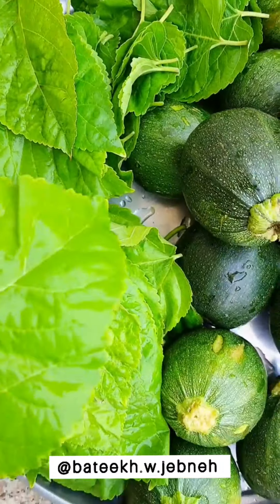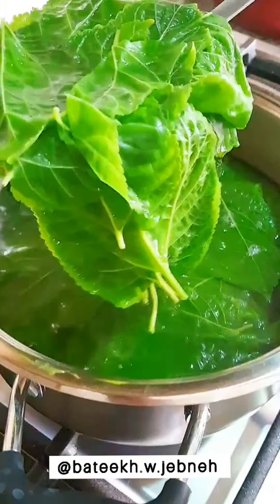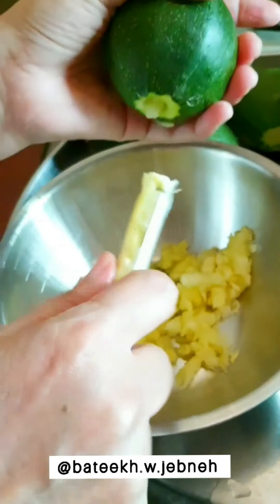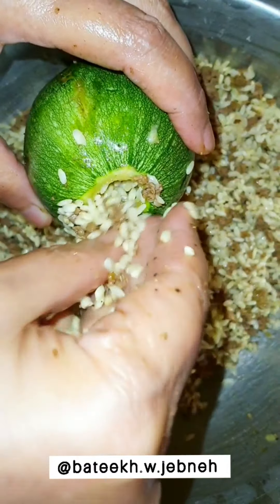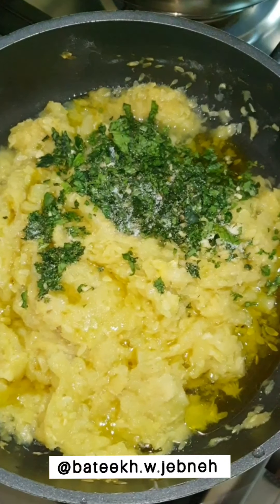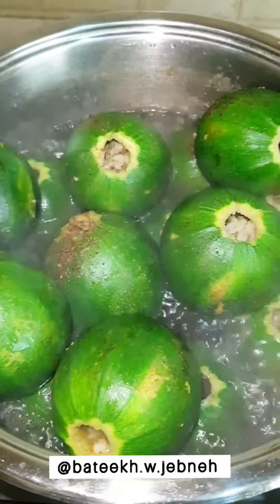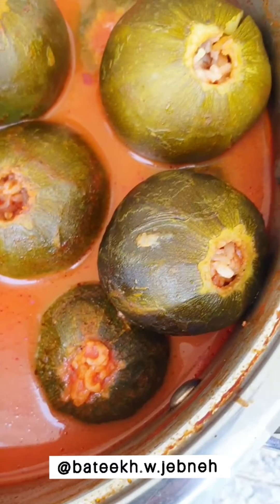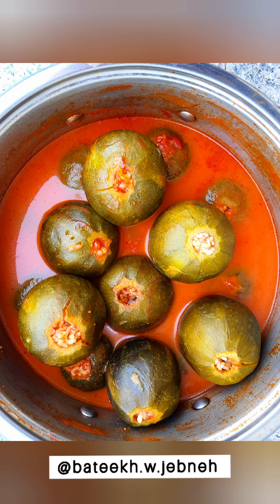It doesn't get better than THIS: Stuffed Squash and Mulberry Leaves محشي كوسا وورق توت !!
Stuffed Squash and Stuffed Mulberry Leaves

Note: The following recipe works for stuffed aubergines as well.

Recipe:

Ingredients:
1 Kg grey squash or Round Squash
40-50 mulberry or grape leaves
3 cups Egyptian *short grain rice*
1.5 Lb ground beef or lamb
3 teaspoons Salt
2 teaspoons Blackpepper
2 teaspoos Turmeric
4 teaspoons Cinnamon
3/4 teaspoon Nutmeg
3 teaspoons All spice
1/2 cup chopped Parsley
1/3 cup vegetable oil
Boiled Water
Tomato juice
Salt and pepper to taste (for the broth)
pomegranate molasses

Instructions
- Wash the squash
- Remove the top and bottom stems of the squash. For round squash, we do not remove the bottom stem as we risk breaking it. It is to be discarded when eating.
- Soak the rice in water for 20-30 min.
- Carve the squash as shown. Preserve the squash pulp.
- Parboil the mulberry or grape leaves and remove the bottom stems being careful not to tear the leaf. Parboiling can be skipped if using jarred grape leaves.
- Prepare the filling by first sauteing the ground beef or lamb in a skillet until the scum has been released and it has cooked midway.
- In a large bowl, place the drained rice, ground meat, salt, blackpepper, turmeric, cinnamon, nutmeg, all spice, parsley and vegetable oil. Mix till well combined
- Stuff the squash with the filling leaving approximately 1 cm at the top empty.
- Stuff and roll the mulberry or grape leaves as shown in the video.
- Arrange the stuffed squash in a pot. Arrange the mulberry leaves in a separate pot and weigh down the leaves using a heavy plate over the top.
Cooking steps for squash:
 Pour water over the stuffed squash to submerge them completely. Cover and place the pot on medium heat.
- Once the water has decreased by half the amount, add the tomato juice till the veggies are once again submerged.
- Add salt and pepper to taste to flavour the broth.
- Leave the pot to reach a boil. Allow to boil for 5 minutes.
- Cover and lower the heat. Leave pot to simmer until rice is fully cooked.
- Once you think the rice is done, you can test out a piece by breaking it open.

Cooking steps for mulberry leaves:
- In a bowl, combine 1/4 cup olive oil, 2 tablespoons pomegranate molasses, 3-4 cups hot water, some salt and pepper, stir.
- Pour this mixture over the mulberry leaves. Add hot water if needed till they are submerged.
- Place over medium heat and leave the pot to reach a boil. Allow to boil for 5 minutes.
- Cover the pot and decrease the heat to low. Leave to simmer until rice is cooked all the way through and leaves are fork tender.
- Drizzle pomegranate molasses all over the top.

-Marah and Inaam (@bateekh.w.jebneh)